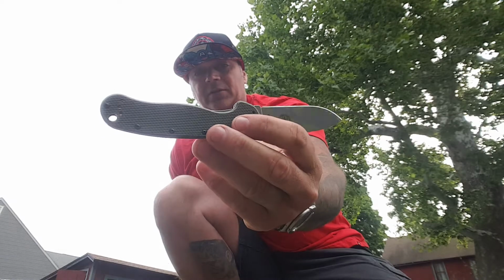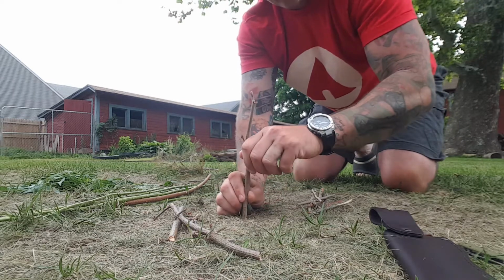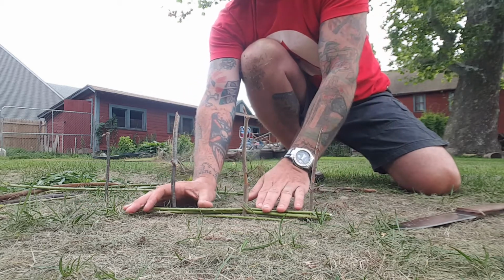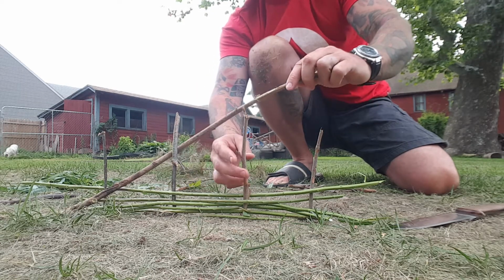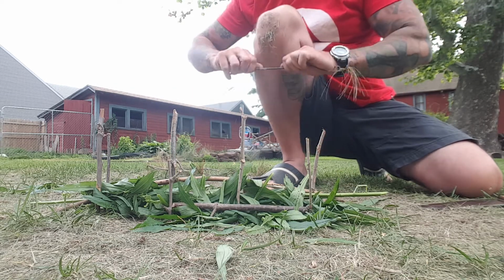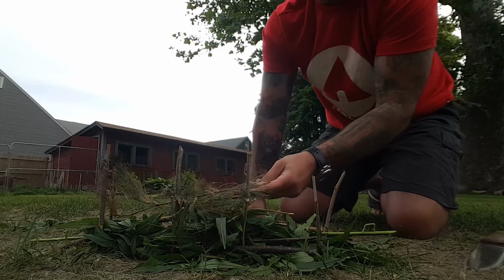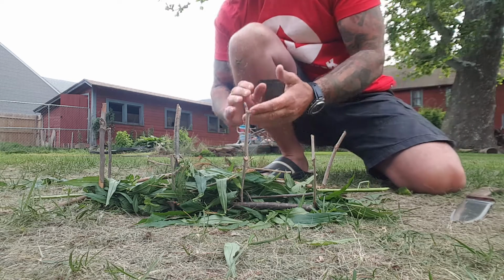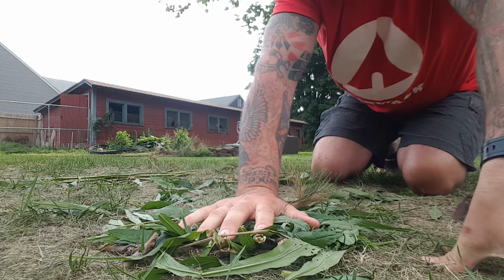Primitive shelter building with Donnie B All Day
Building a survival shelter on a miniature scale.